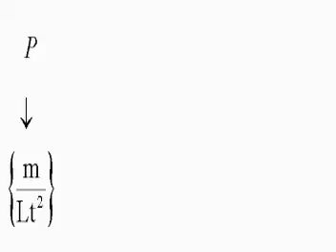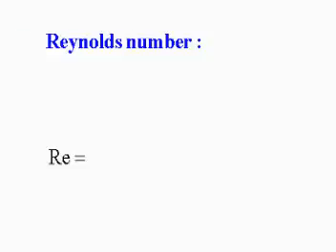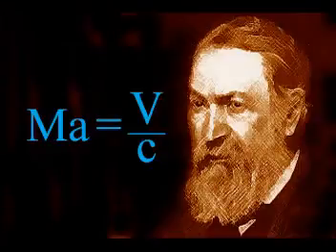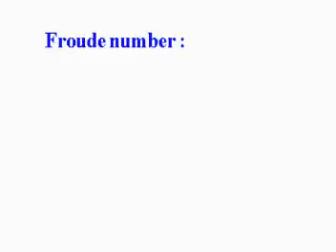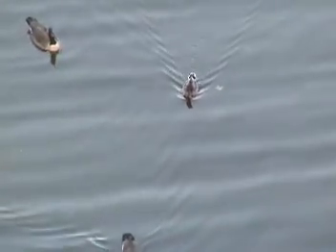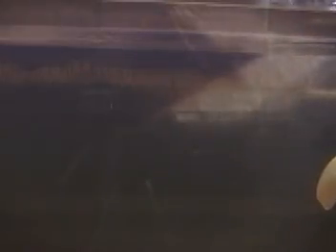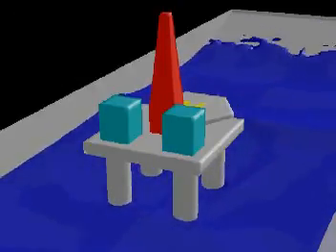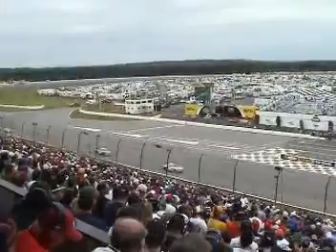Dimensional Analysis and Similarity Video mpeg1 small from Cengel